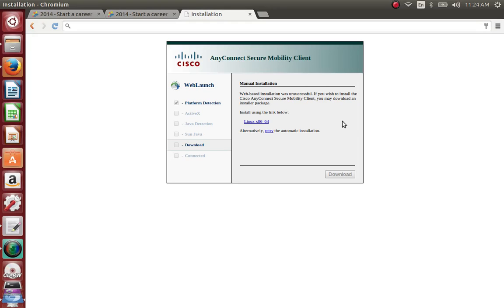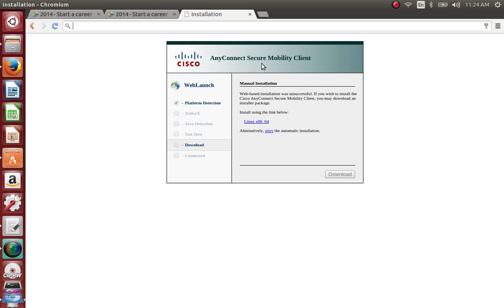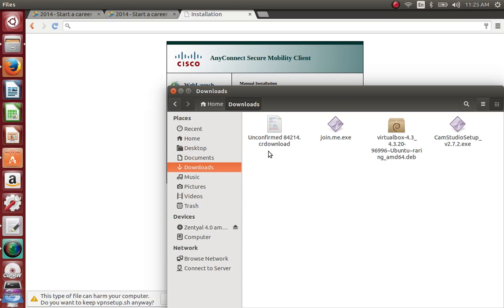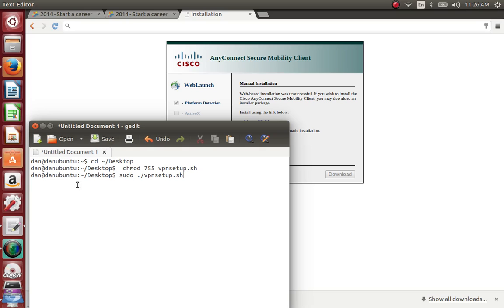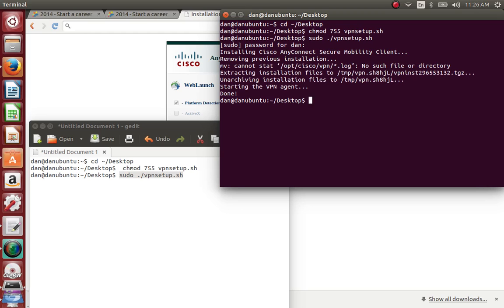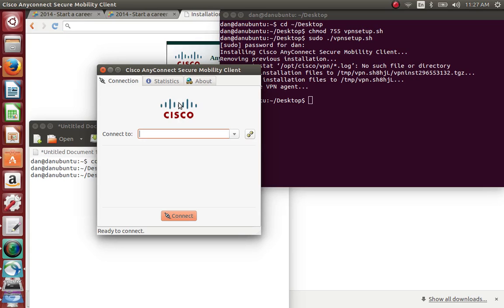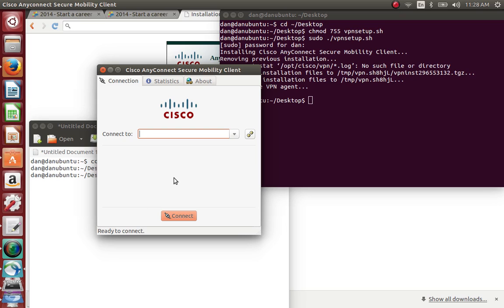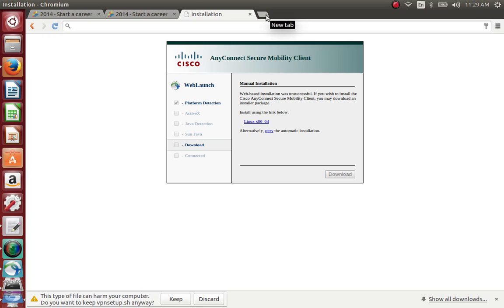Anyconnect on Ubuntu